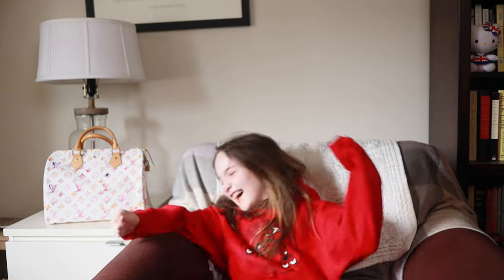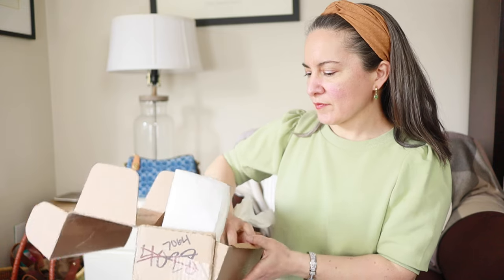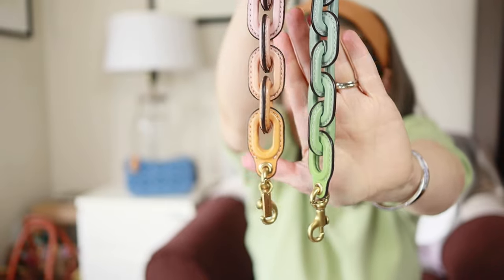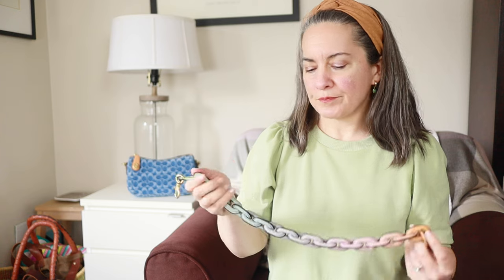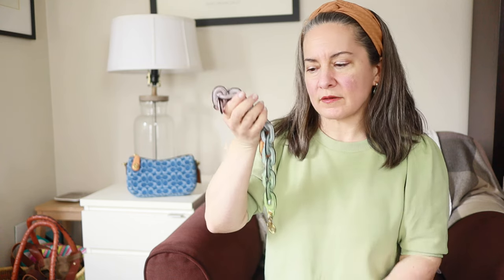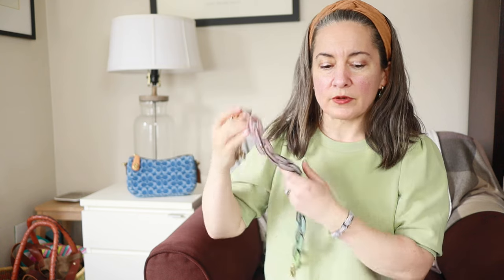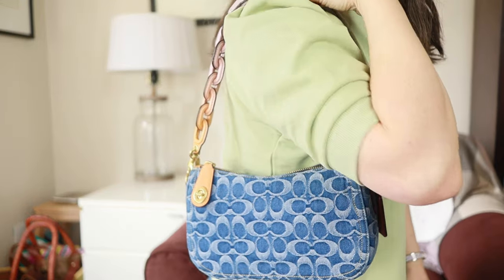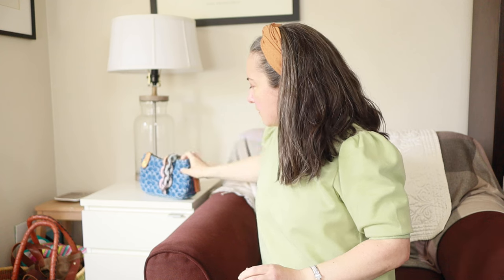Coach Ombré Leather Chain Strap Unboxing and Try-On! 💚💙🧡💗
Hey everyone! Thanks for checking out my quick Coach unboxing today.

Coach has come out with some cool new chain options this spring, and I didn't mention in the video but they also have a colorful resin (plastic) version as well for $95, linked below.

Slice mini box cutter